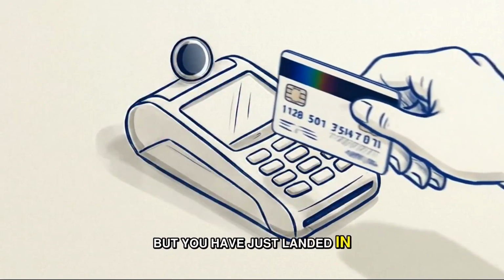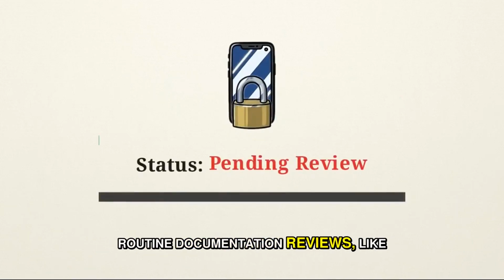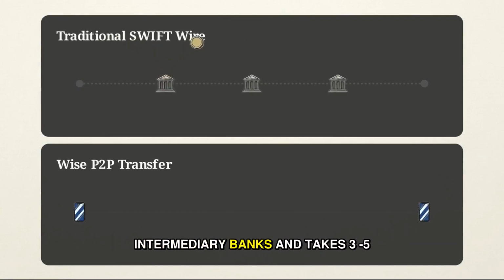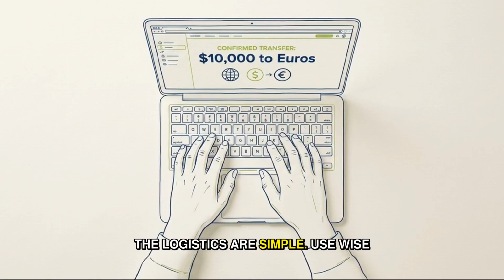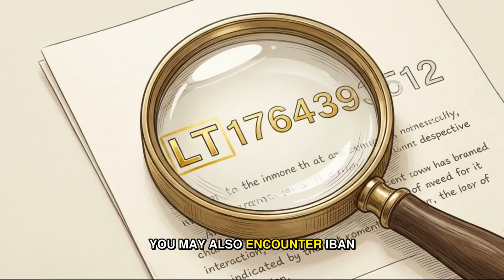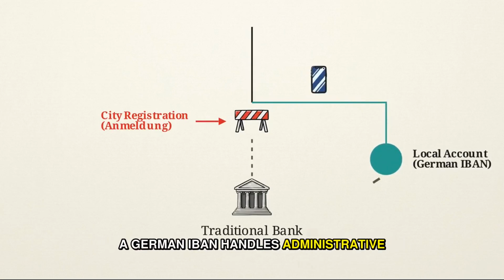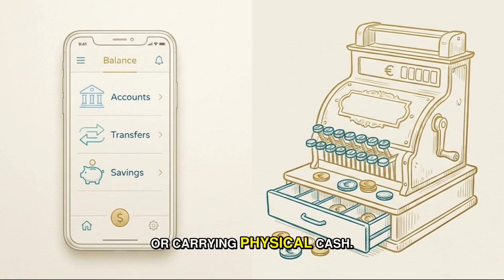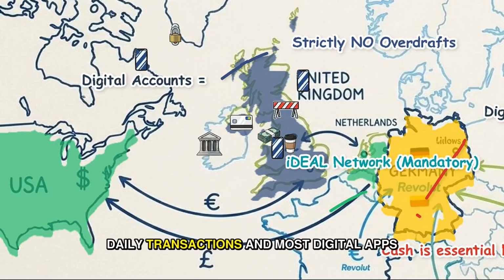Best Student Bank Accounts Abroad 2026 — Wise vs Revolut vs N26 vs Local Banks (Honest Comparison)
Are you losing hundreds of dollars to hidden foreign transaction fees and terrible exchange rates while studying abroad? Stop relying on your home bank and discover the ultimate two-account strategy to protect your money.

Detailed Summary
When you land in a new country as an international student, your home bank card can quickly become a massive financial drain, costing you anywhere from $360 to $720 a year in hidden 3% fees on everyday purchases like rent and groceries. Relying on just one digital bank isn't safe either, as routine security checks can lock you out of your funds for weeks.

In this video, we break down the secret "decoupled banking" strategy used by experienced expats. We compare the top financial tools—Wise, Revolut, and N26—and explain exactly how to pair them. You'll learn why Wise is the ultimate engine for large international transfers but terrible for ATM withdrawals, how to avoid Revolut's sneaky 1% weekend markup on dinner bills, and why N26 is an absolute necessity to bypass administrative headaches in countries like Germany.

Whether you are heading to the UK, US, Australia, or the EU, we have a specific banking combination tailored for you. We also clear up the confusion around German Blocked Accounts (Sperrkonto) and provide a foolproof plan to set up your finances before you even board your flight.

Timestamps / Chapters
00:00 - The Hidden Cost of Studying Abroad
00:44 - The Danger of Relying on One Bank
01:09 - The "Two-Account" Strategy Explained
01:29 - Wise: The International Transfer Engine
02:46 - Revolut: The Daily Driver (Beware Weekend Fees)
03:40 - N26 & The Local Necessity (Germany Focus)
04:19 - Blocked Accounts (Sperrkonto) Explained
05:08 - The Best Bank Combinations by Destination Country
05:46 - Your Expat Banking Action Plan

🏦 German Blocked Account (mandatory for Germany
student visa — different from a regular bank account):